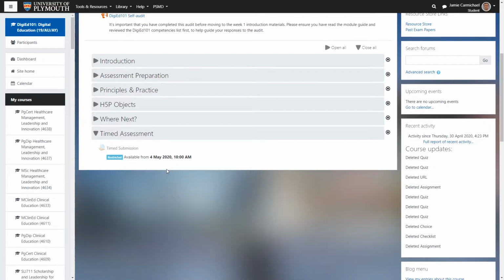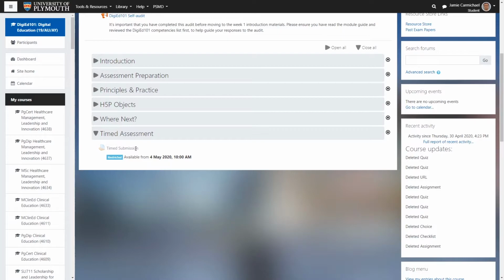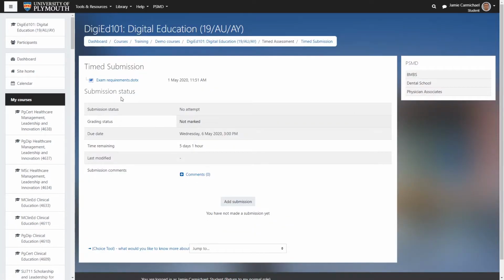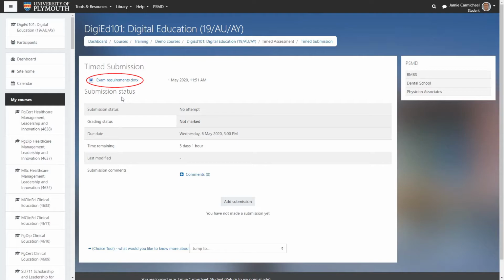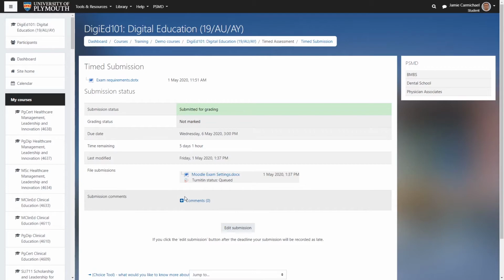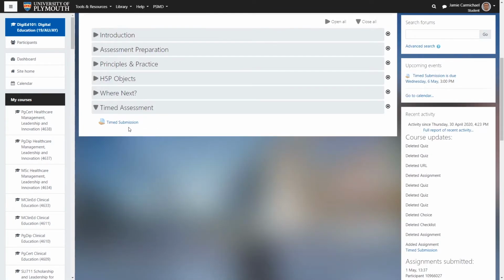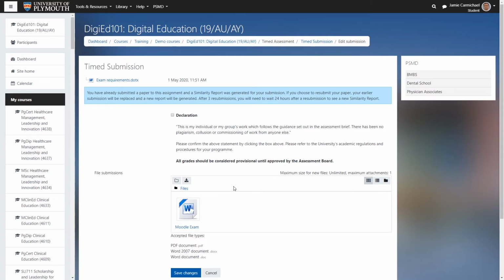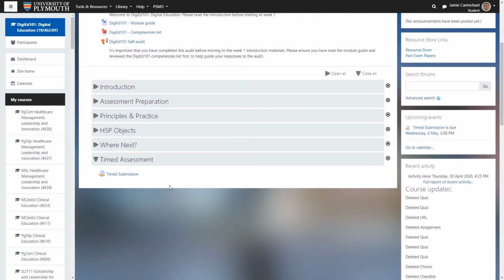Timed assessment online submission: How to upload your submission.